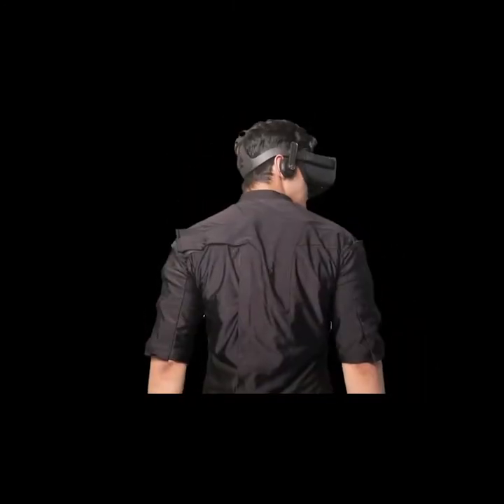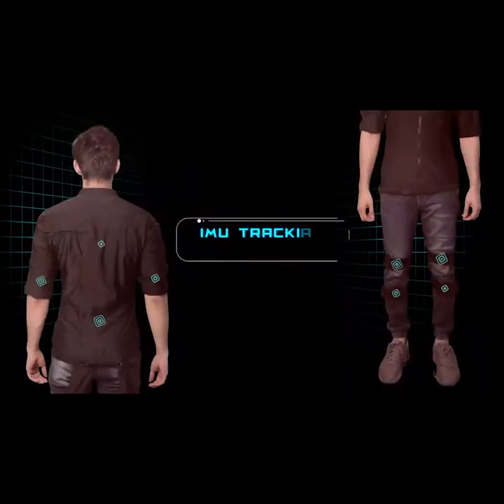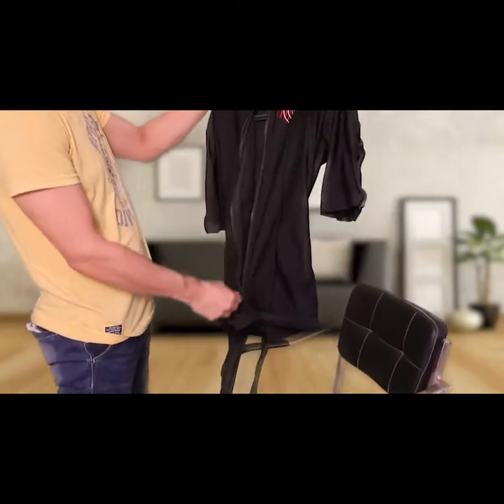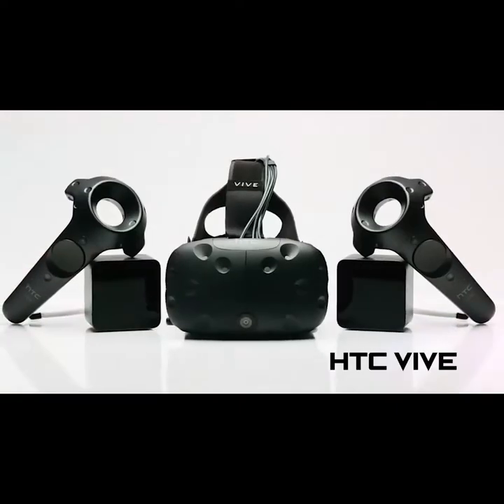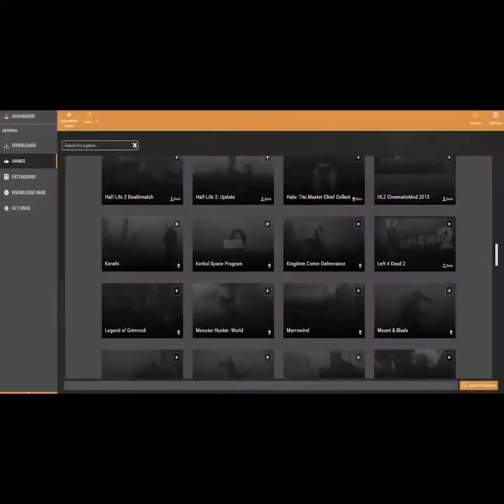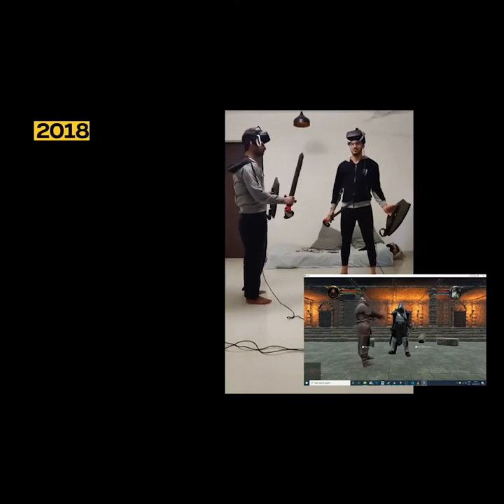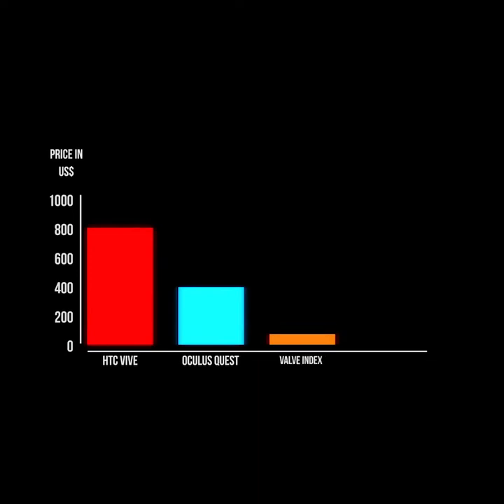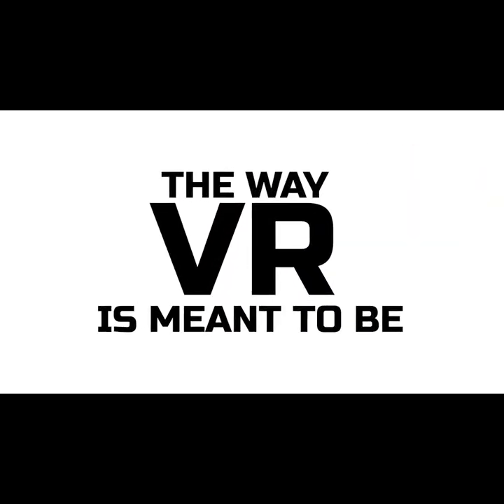Now on Kickstarter: Shockwave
Shockwave
A wireless & custom-fit Virtual Reality Haptic suit with full-body tracking